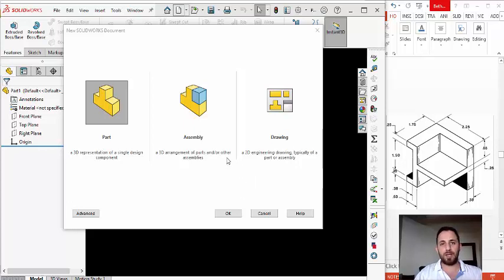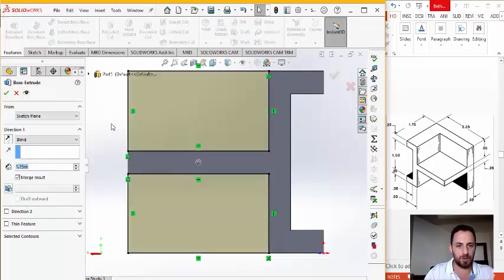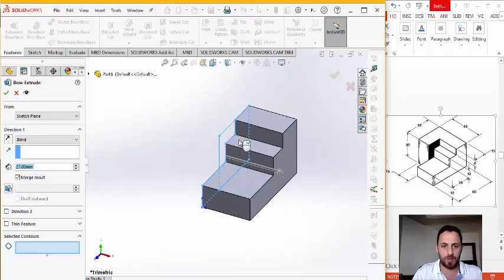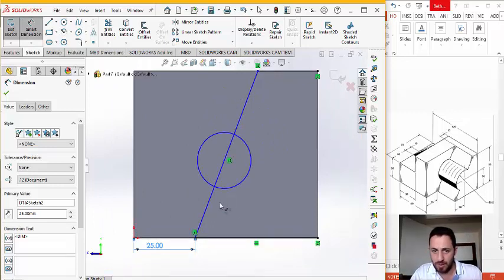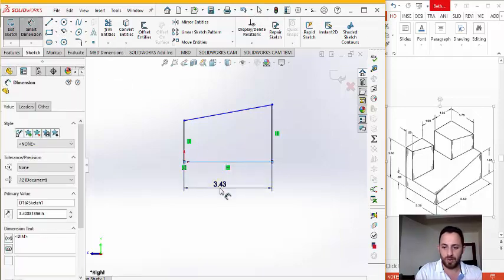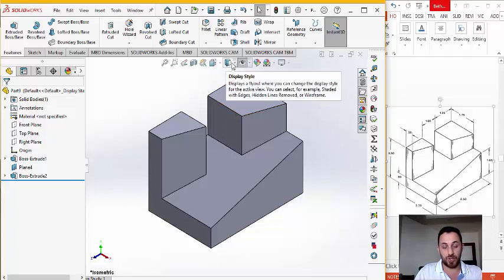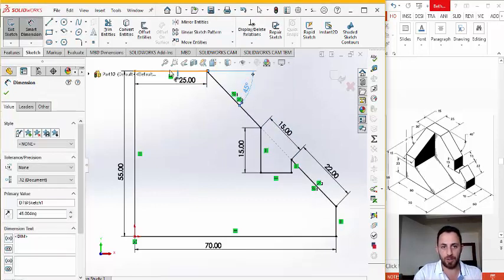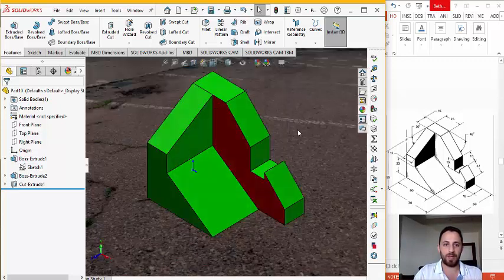Solidworks Practice I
3D objects